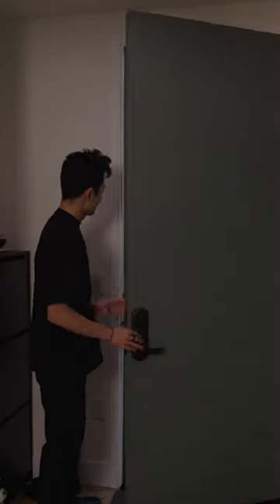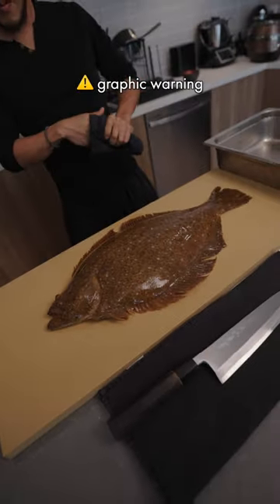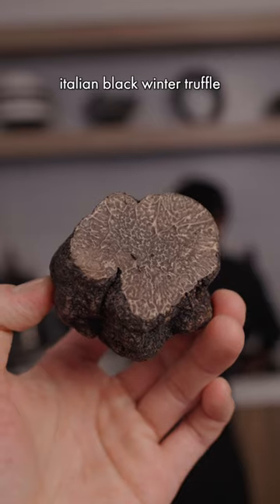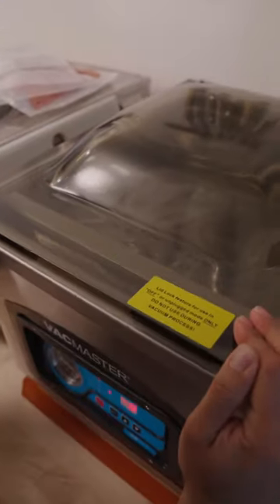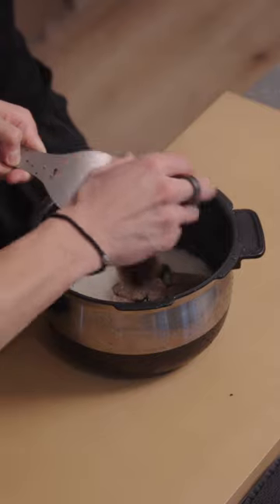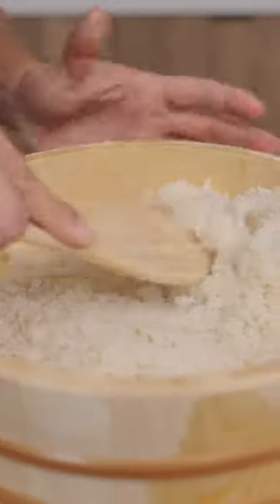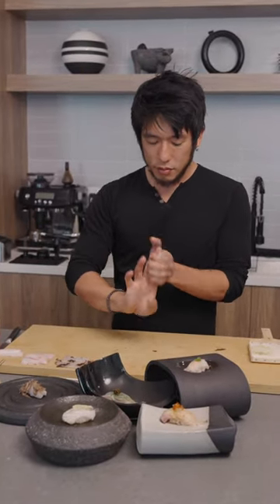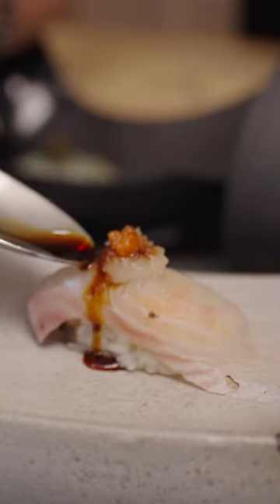sushi with @chefshota (full video posted)